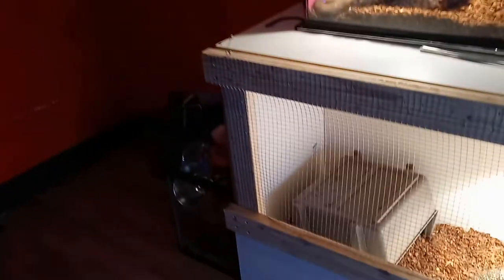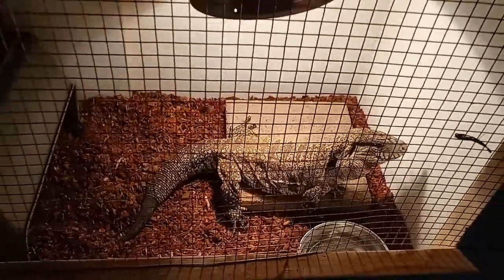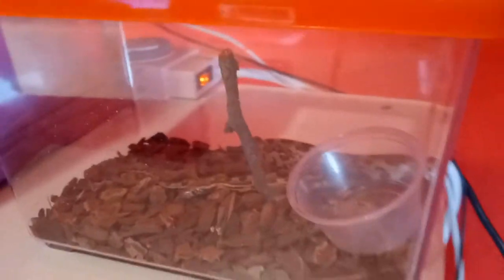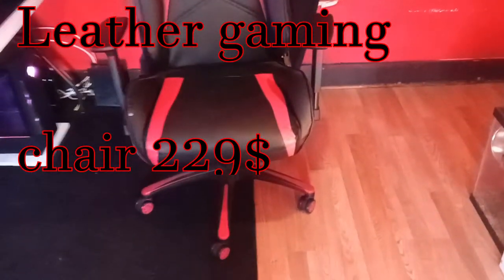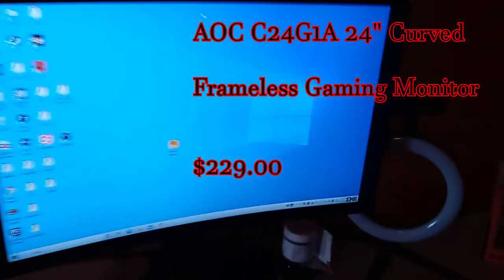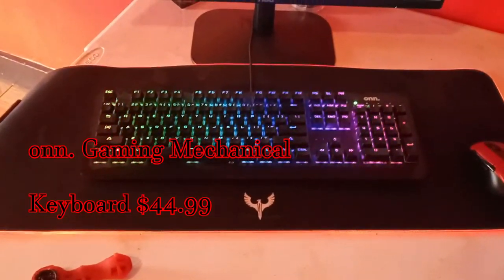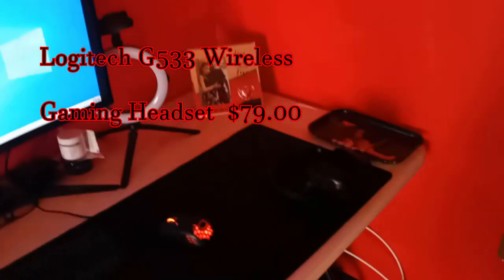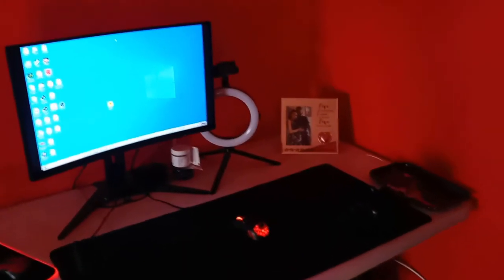2021 Budget Gaming room/ reptile room tour (dual pc setup ) face reveal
Here is a setup video for you guys my house is a mess but i dont care ill be updating things soon. Also i leaked my face for the first time lol so maybe ill be doing that a little more